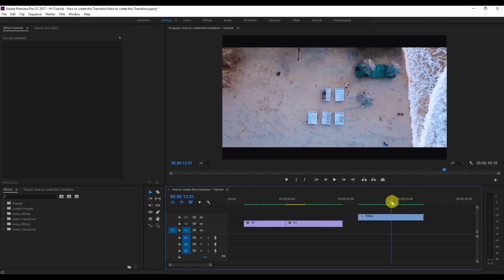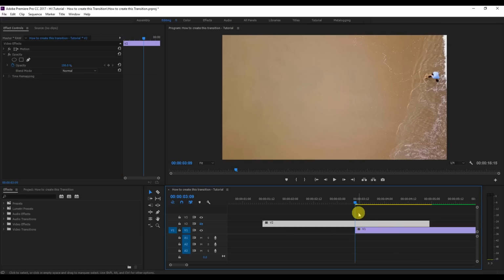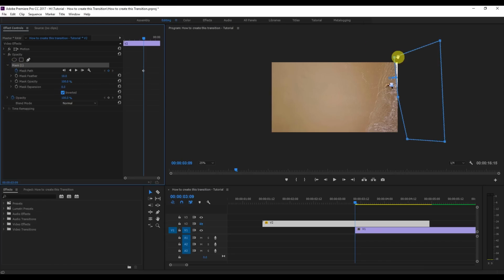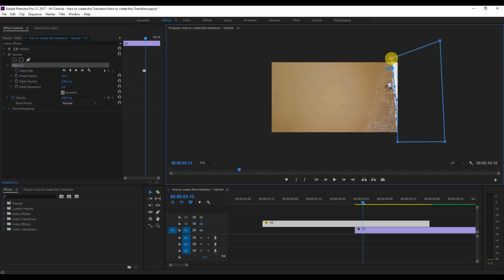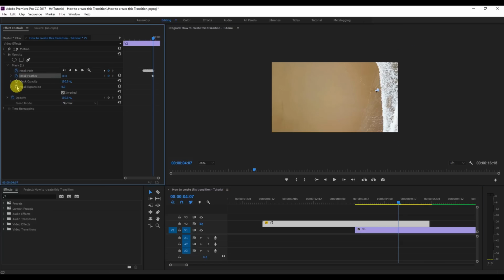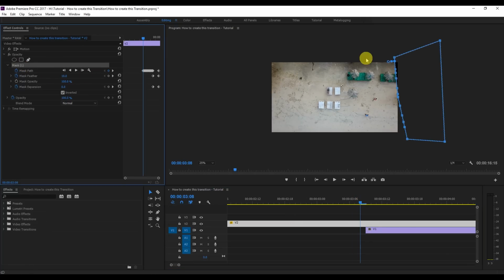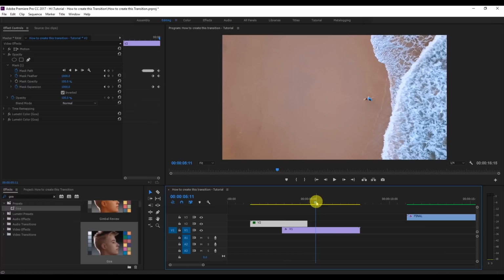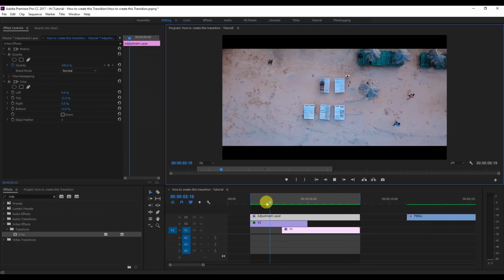How to create SAM KOLDER style transition and color look in Adobe Premiere Pro CC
This TRANSITION & COLOR LOOK(in adobe premiere pro cc) inspired by Sam Kolder. If I get 100 comments then I will give this color preset for free and you can make your videos like Teal and orange style.

(Sign up for 1 month free unlimited downloads)